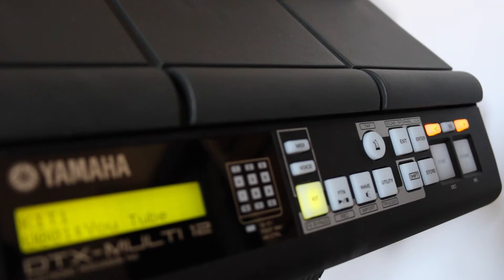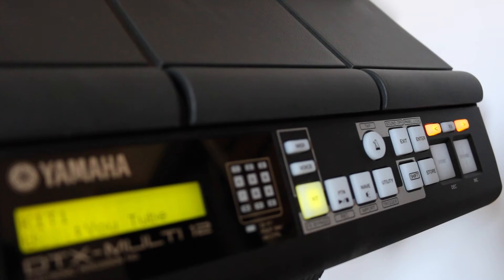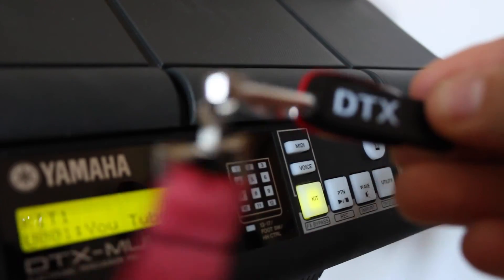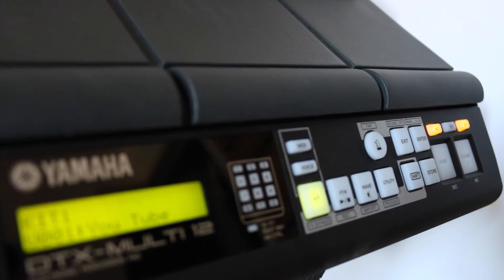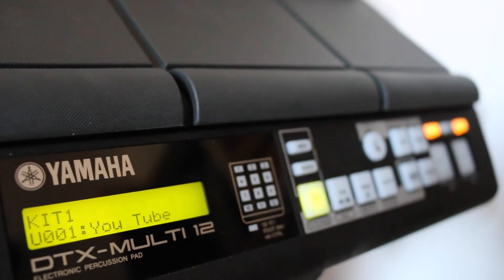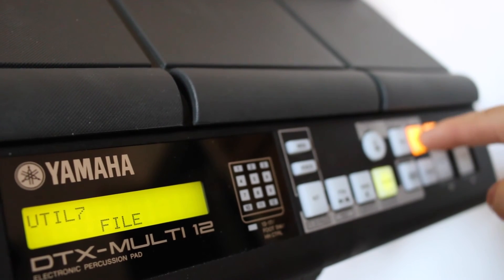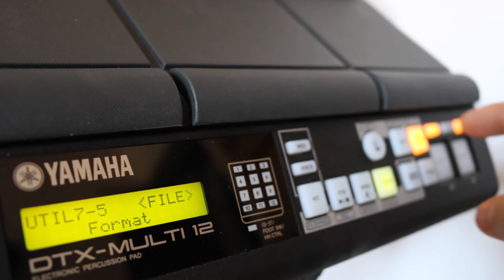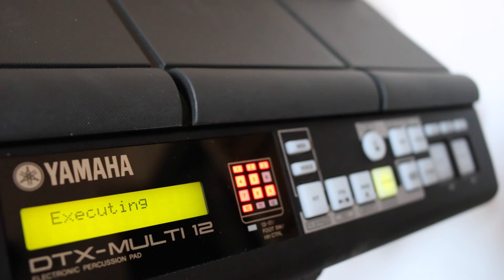YAMAHA DTX MULTI 12 | FORMAT YOUR USB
In this video I show you how to format your USB. This is very important to do this before Importing WAV files.
* Please note that it is important to know if you have any data of files already on the USB you want to format, back it up as it will erase all data whilst it is being formatted*